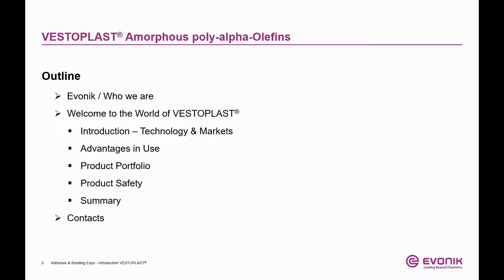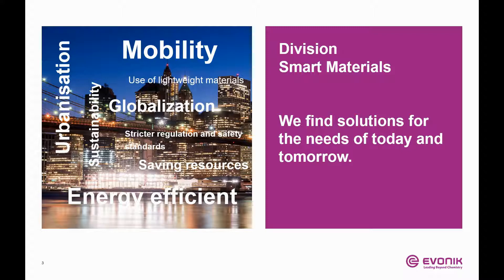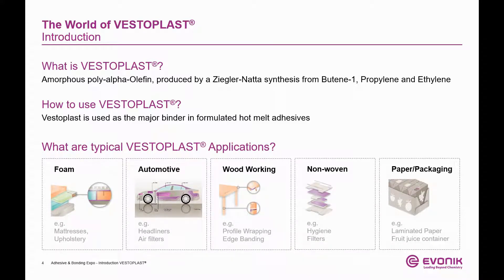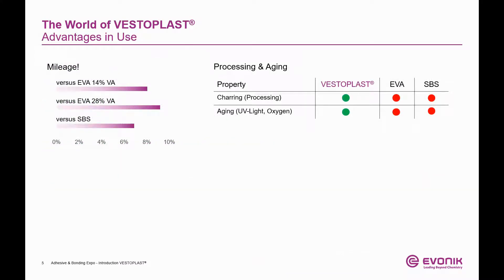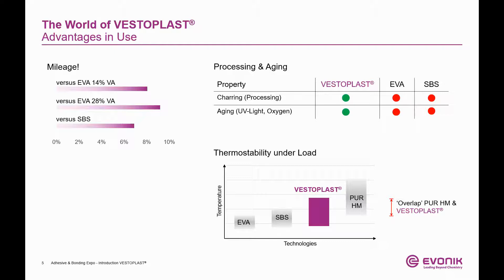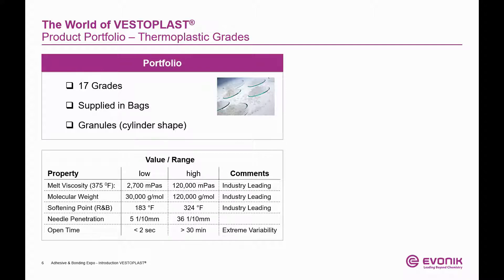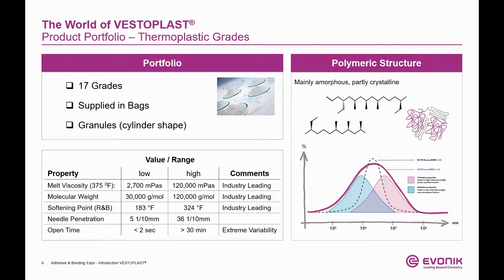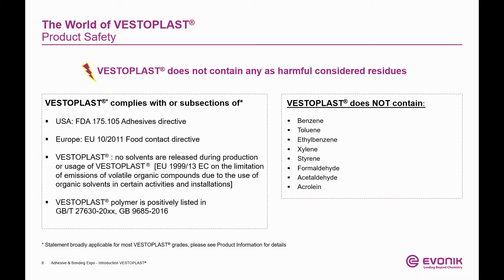Introduction – VESTOPLAST® amorphous poly-alpha-olefin (APAO) | Evonik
VESTOPLAST® is used as a polymer for the production of hot melt adhesives and sealants in various markets and applications. Some examples include bonding of foam, automotive interior parts, demanding wood working substrates, assembly of hygiene articles and special paper-packaging applications.  This introduction provides an overview of our broad VESTOPLAST®  portfolio, properties and advantages in use, as well as information regarding compliance with relevant product safety legislations.